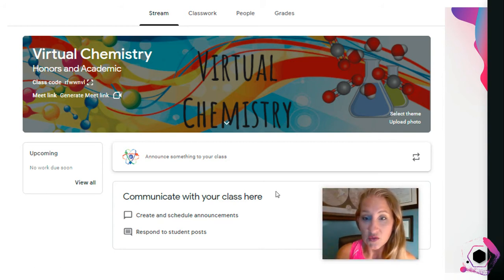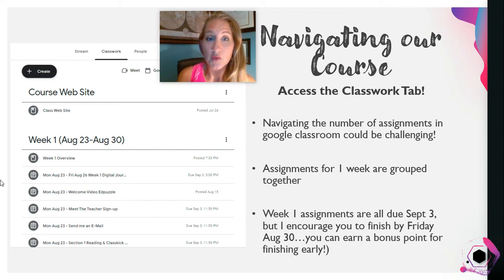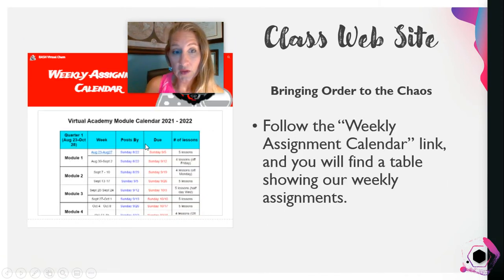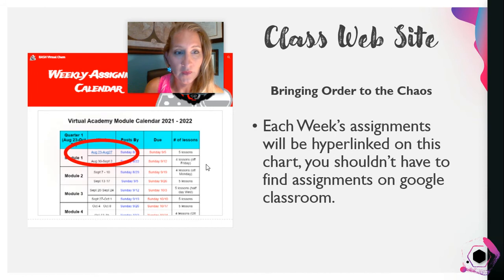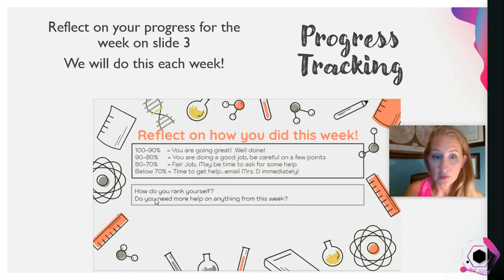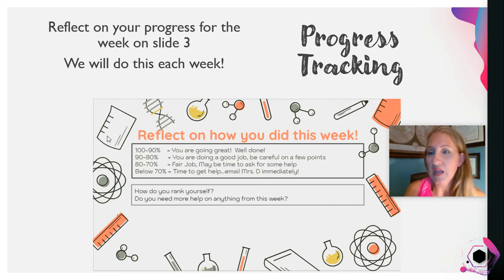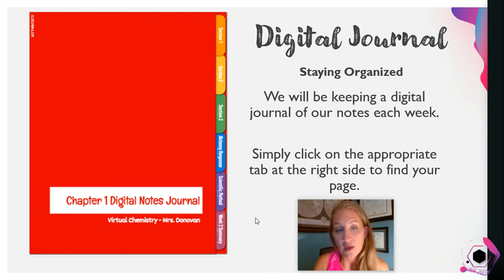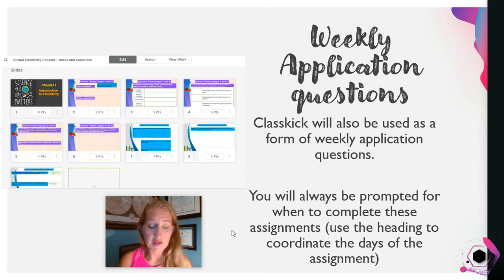Welcome to Virtual Chemistry